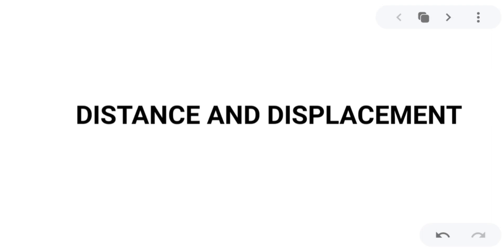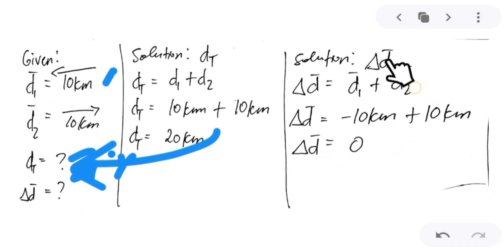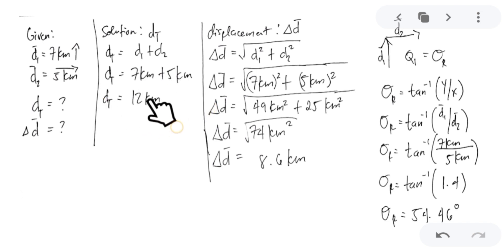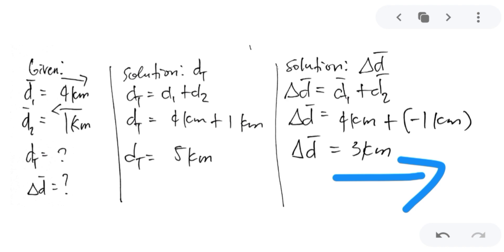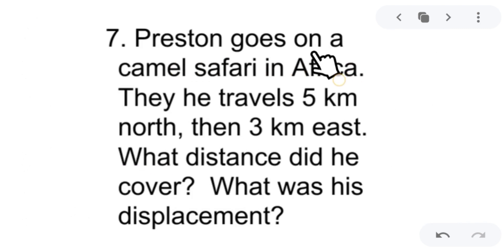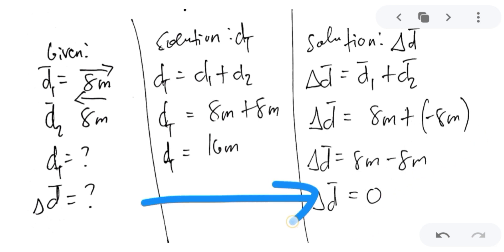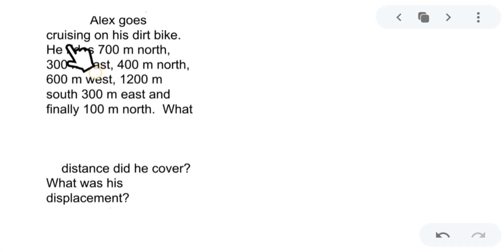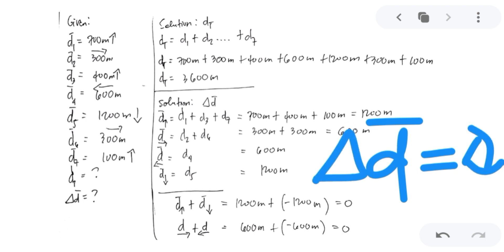CALCULATING THE DISTANCE AND DISPLACEMENT